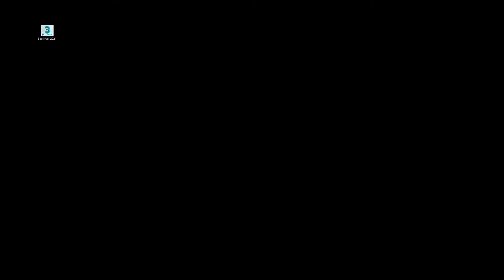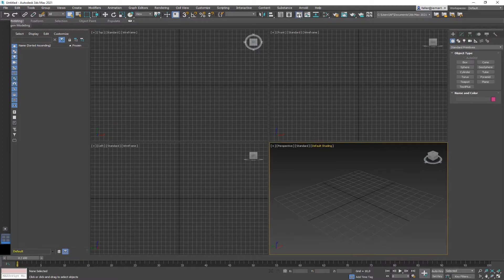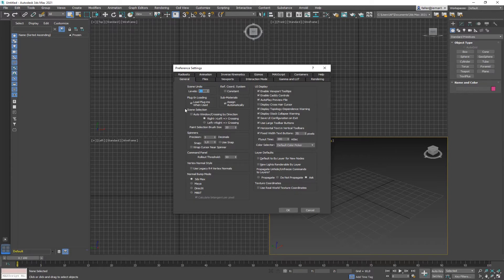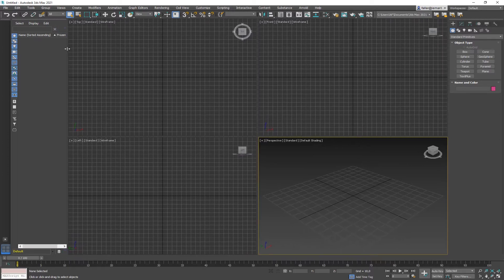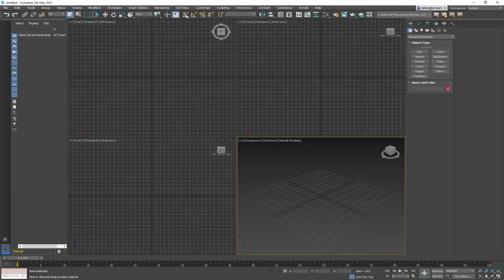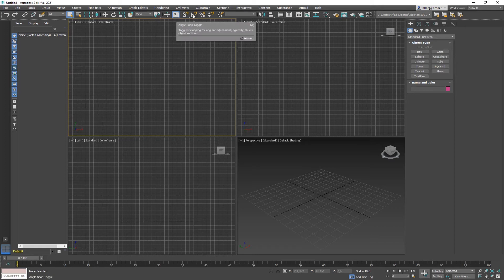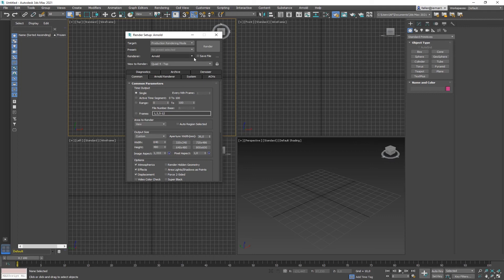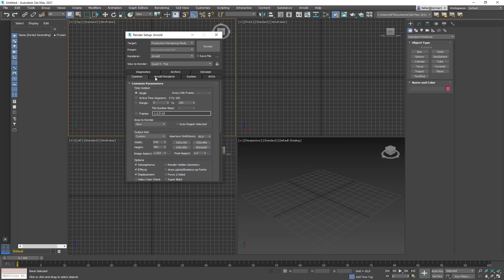Getting Started in 3DS Max (part 0) - Configuration after Installation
If you have just installed 3d Studio Max I recommend to make a couple of changes to the setting and user-interface. In my upcoming series "getting started in 3ds max" I am using exactly these settings.
In the tutorials I work with 3DS Max 2021, but you can work with any more recent version too. There are only minor differences. The following changes are made:
- Turn off Ribbon
- Chance System Units to METERS (customize/units setup)
- Turn ON Auto Window under Scene Selection in the Preference Settings. (customize/preferences)
- Resize the Scene Explorer on the left side of the screen
- Increase the size of the Command Panel on the right side to fit two colomns.
- Adjust the 3D snap: deselect Grid Point and select Endpoint
- Turn on the Angle Snap Toggle (Keyboard Shortcut A)
- Check if the Production Renderer is set to Arnold
- In the System tab turn ON the "Legacy 3DS Max Map Support"